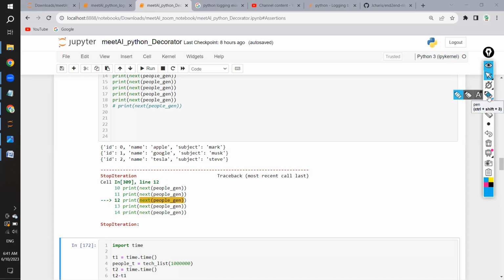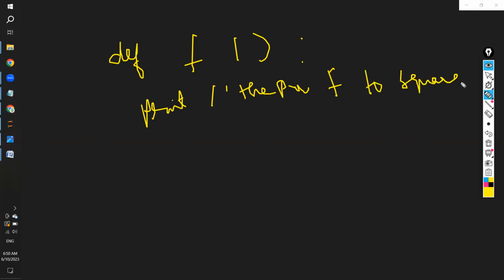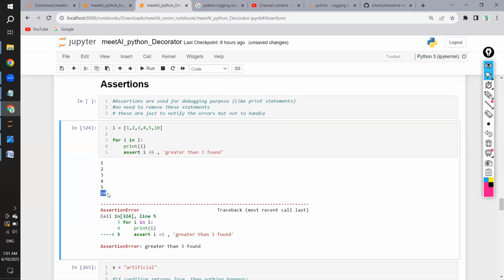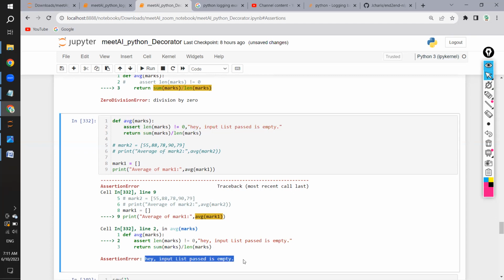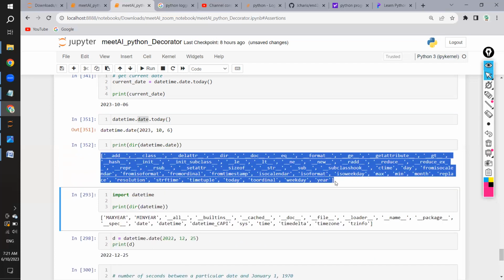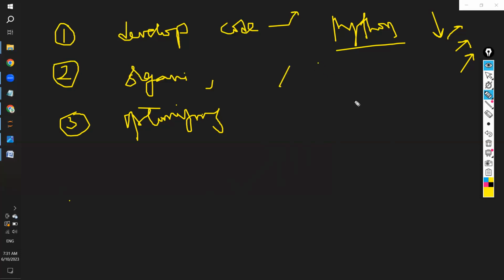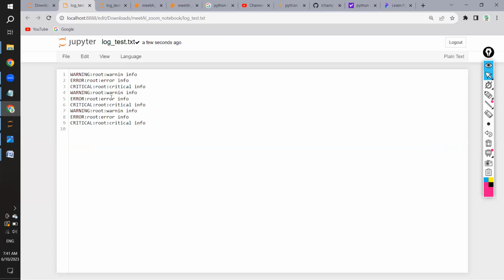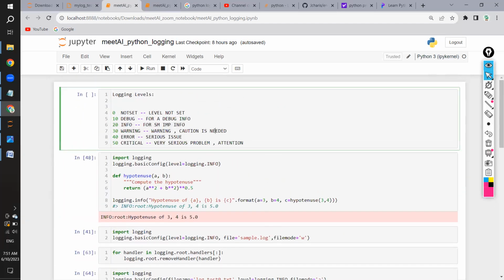meetAI_python30_Assertions,Datetime,Logging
Assertions
DateTime module
Logging (different levels)